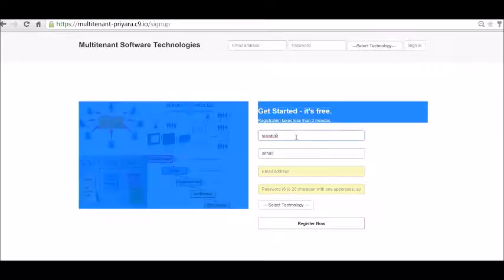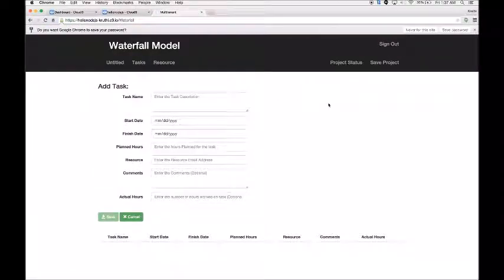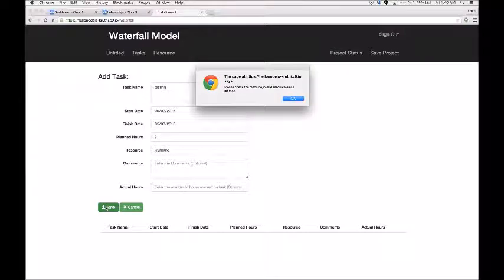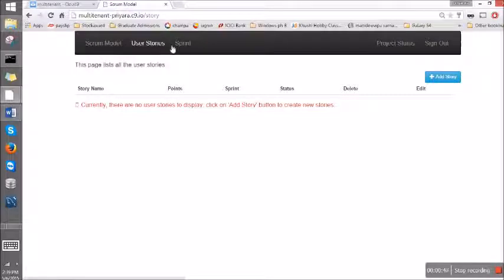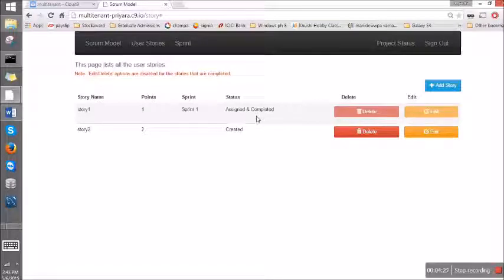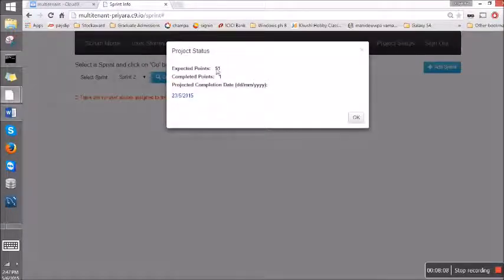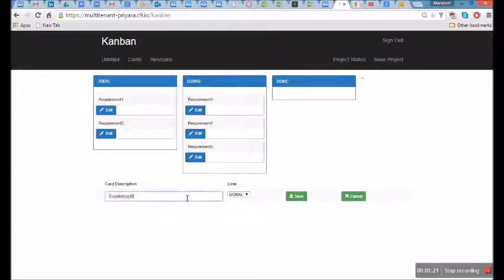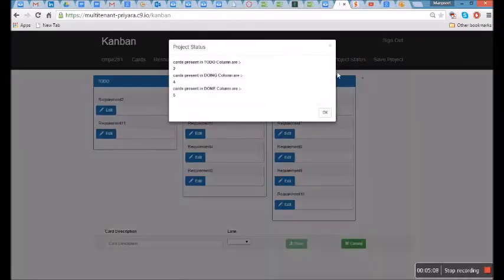CmpE 281 team7 spring 2015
This is a demonstration of team project done by team7 for CmpE-281 under Professor Paul Nguyen.

Team Members and their contribution:-
Shravani Aitha - Login/Signup page
Kruthi Venkatesh -Watrerfall Model
Priyanka Ravikanti - Scrum Model
Manpreet Gandhi - Kanban Model